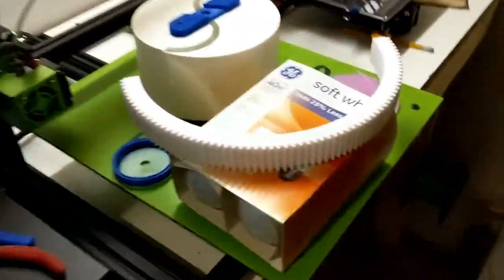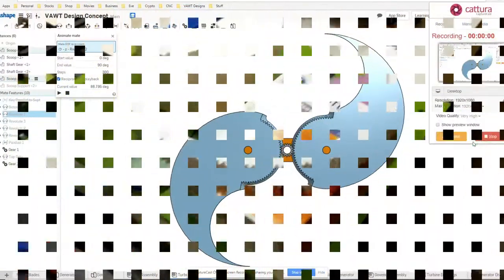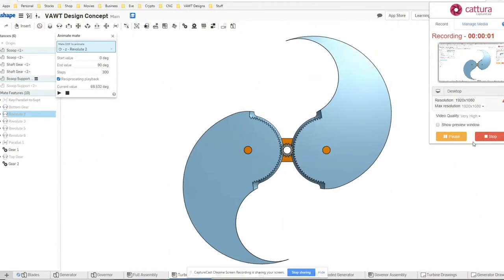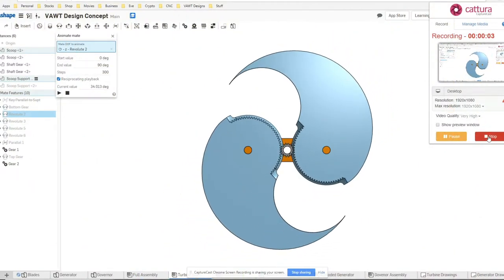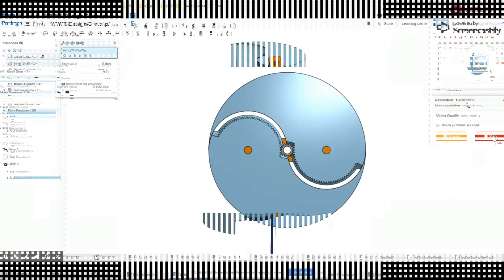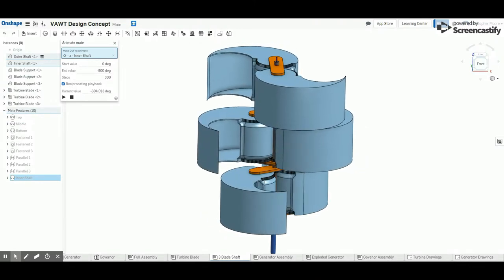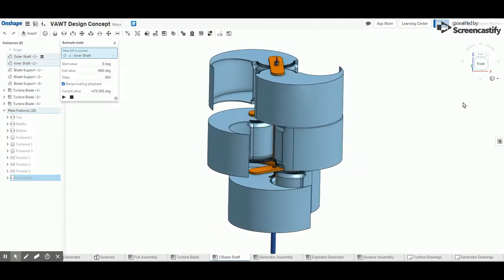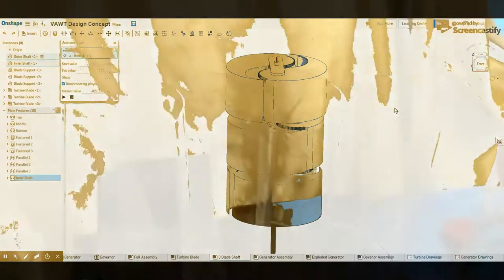Vertical Axis Wind Turbines New Approach - Harmony VAWT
A quick 1 minute video of where the Harmony VAWT project is at and how we're changing the game.